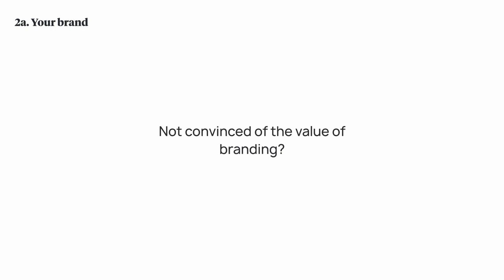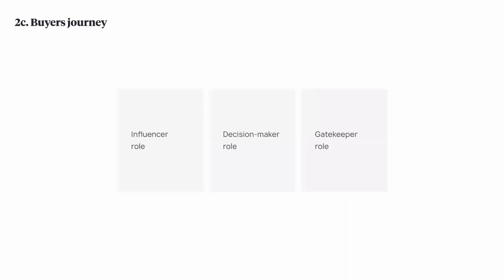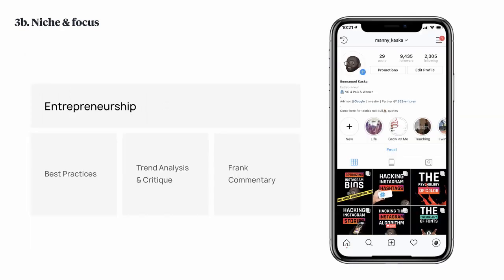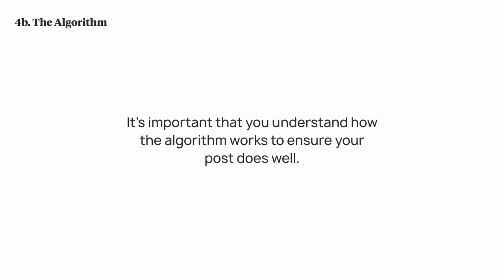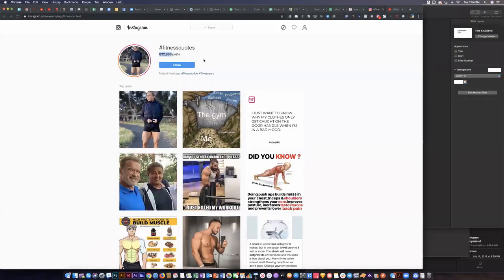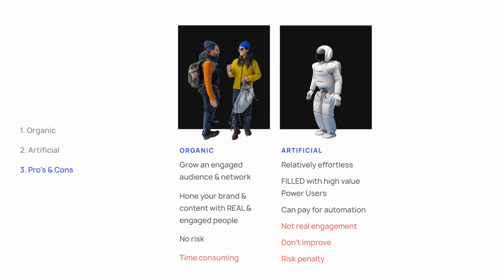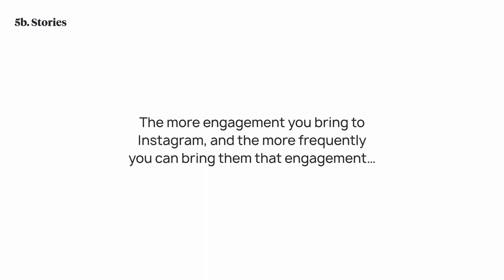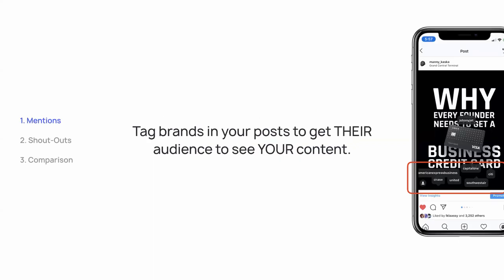Content Marketing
Emmanuel Kaska takes you through idea to strategy for content marketing  for your business